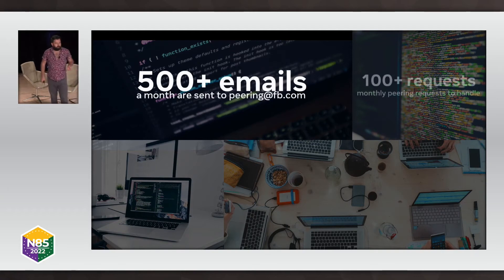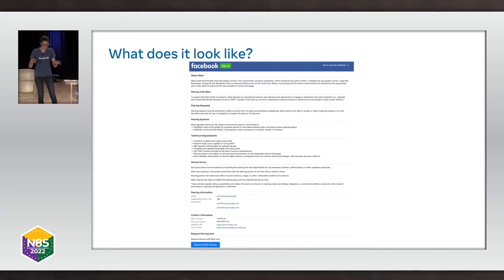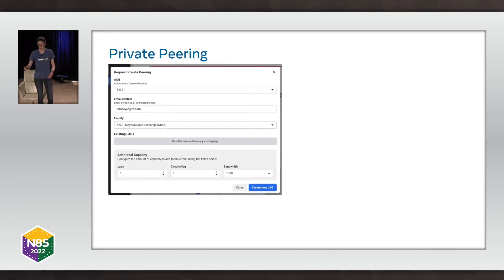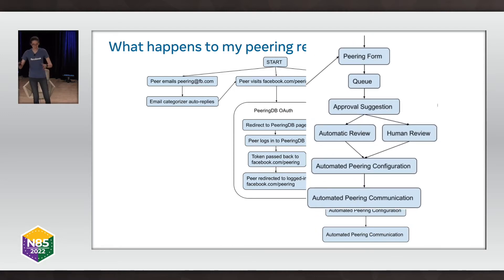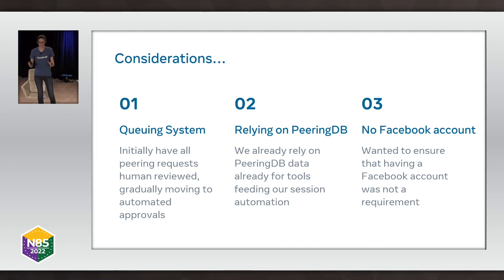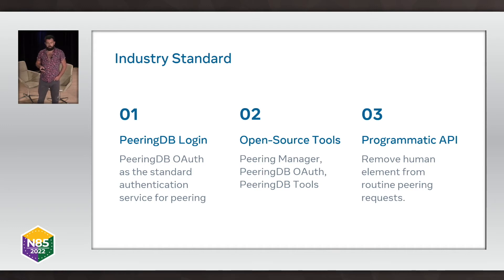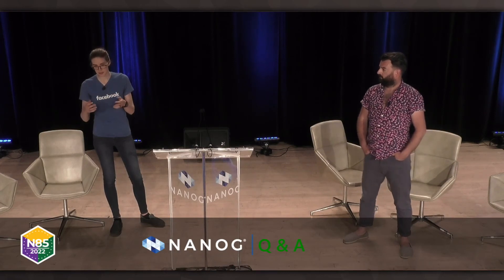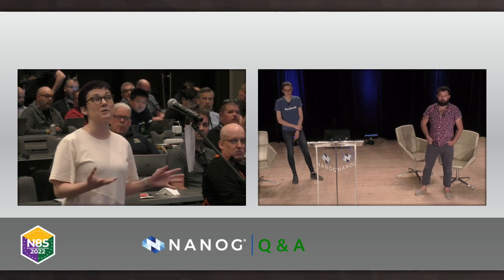Automating Peering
This presentation discusses automation that Meta has implemented to manage Peering requests that are usually sent by email to - and sharing details on why we wanted this automation, what we did to achieve it and why we selected PeeringDB OAuth. We know we can automate more, and we’ll be sharing our plans for this, and encouraging other operators to consider a similar approach.

Speakers:
Jenny Ramseyer
Ben Ryall